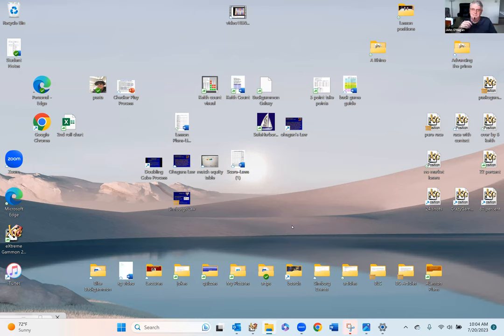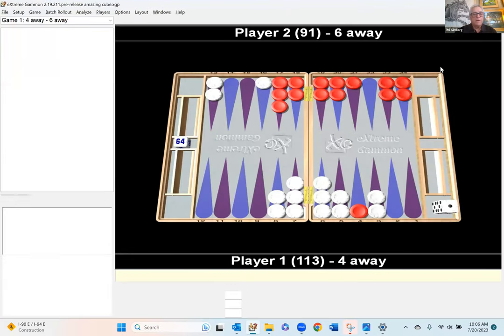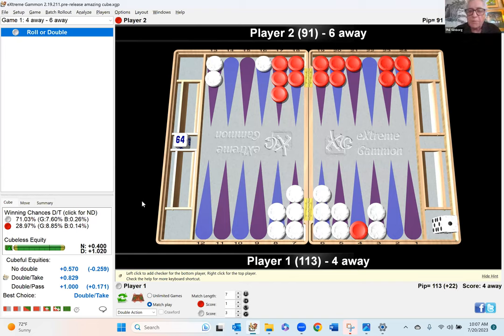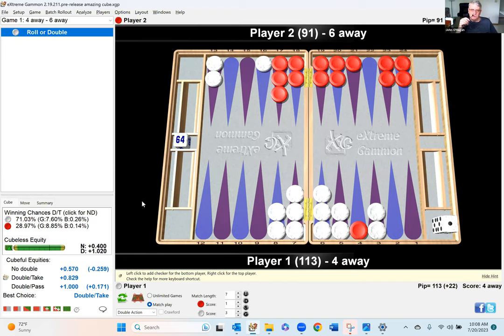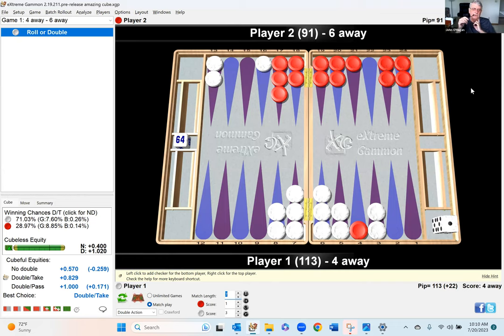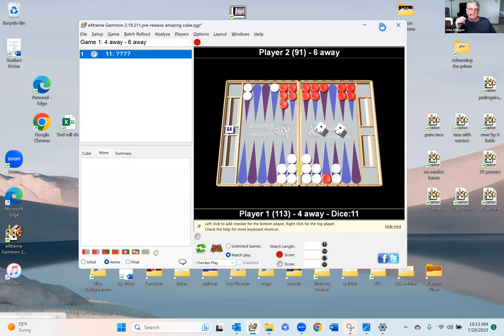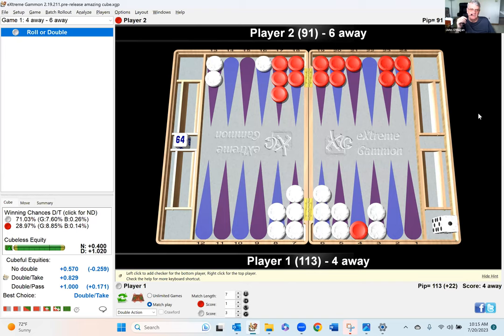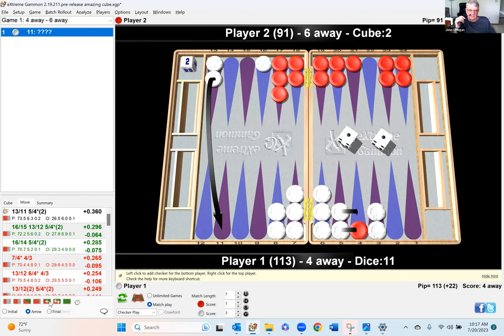Doubling Cube Lesson From O'Hagan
A lesson from one of the best in the world